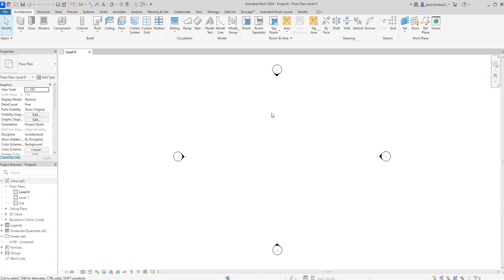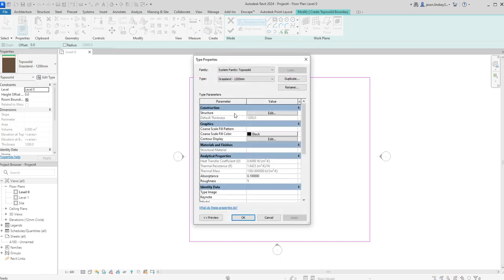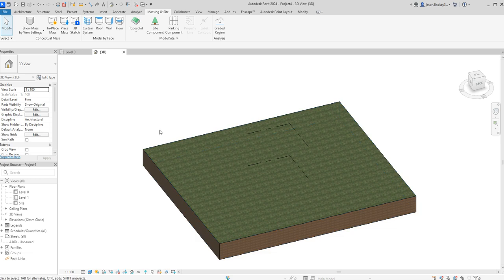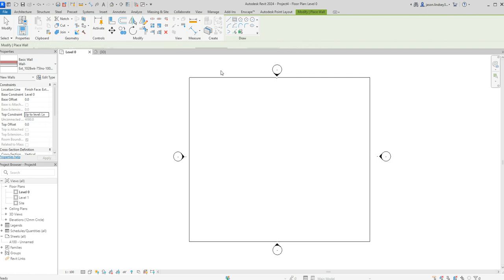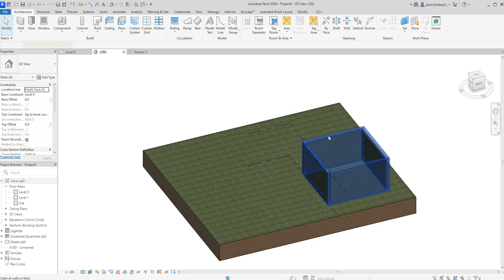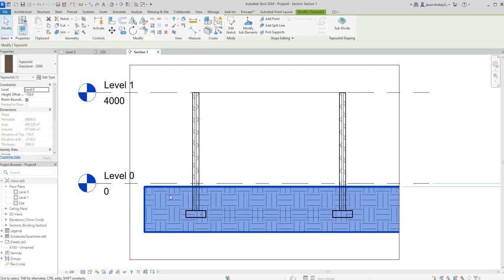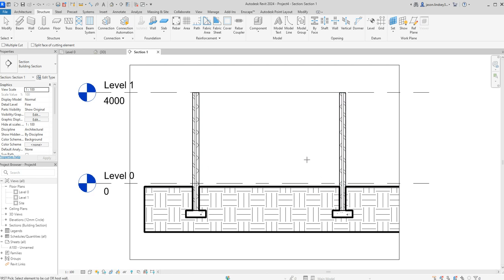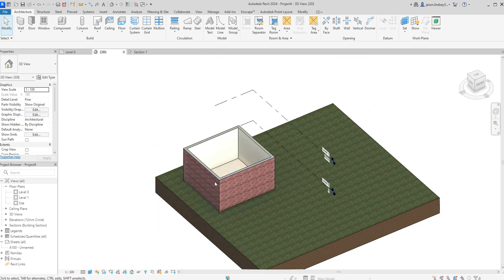Toposolid in Revit - The Basics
This short video shows how to form a Toposolid in Revit and how to insert walls and foundations so they look correct in section views.  I also show how to adjust the materials and sizes in Toposolids.